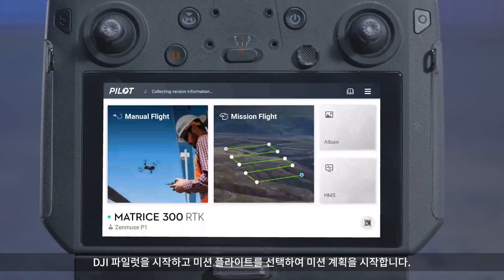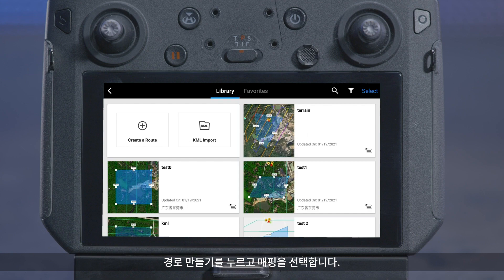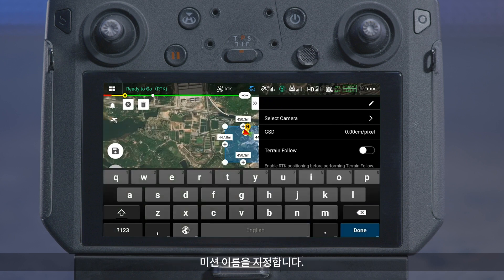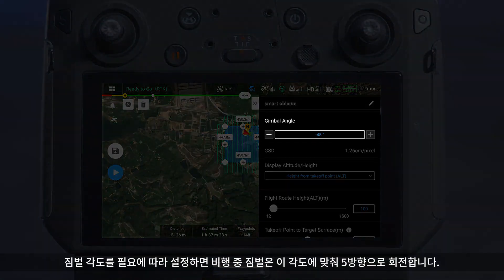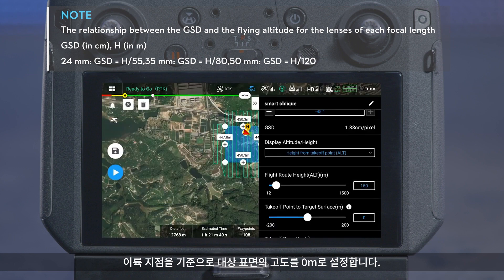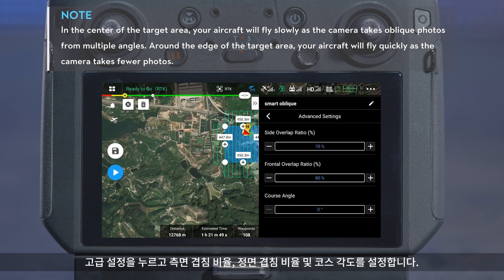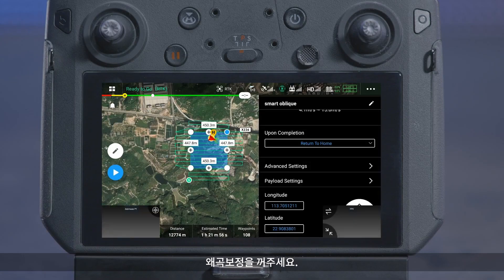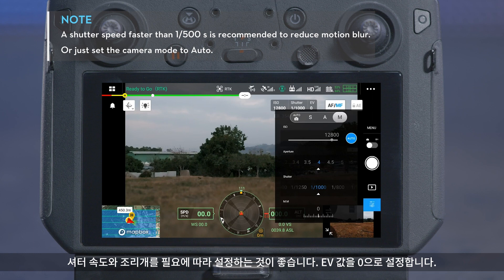[DJI Zenmuse P1 튜토리얼] #2. Smart Oblique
안녕하세요. 한빛드론입니다.

항공 측량의 새 벤치마크, DJI Zenmuse P1 튜토리얼 영상입니다.
한빛드론에서 한국어 자막 버전을 준비하여 공개합니다!

이번 영상에서는 'Smart Oblique'에 대해 알아보도록 하겠습니다.

[기업정보]
(주)한빛드론
인천광역시 서구 로봇랜드로 155-11 로봇타워 13층